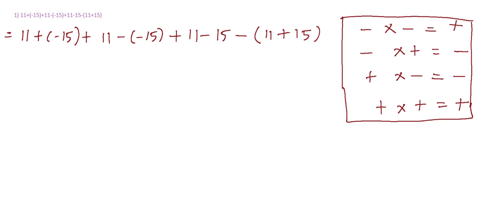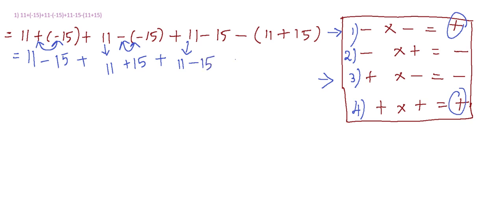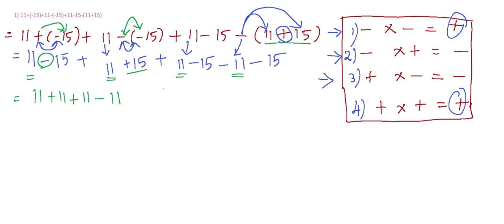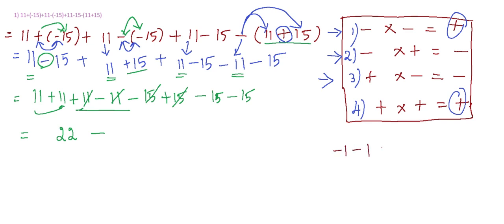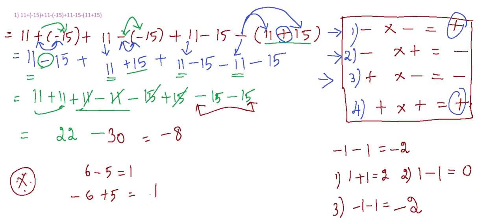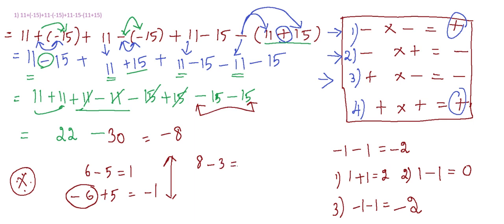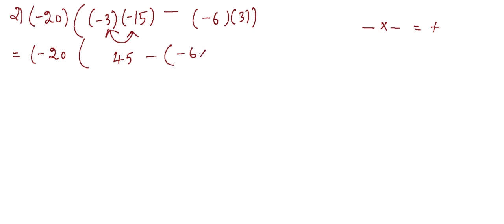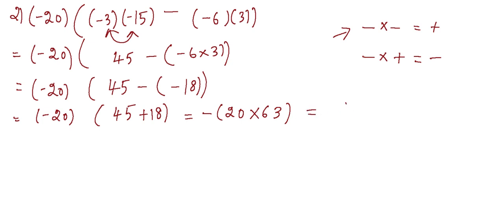CHALLENGE PROBLEMS AND SOLUTIONS PART 7